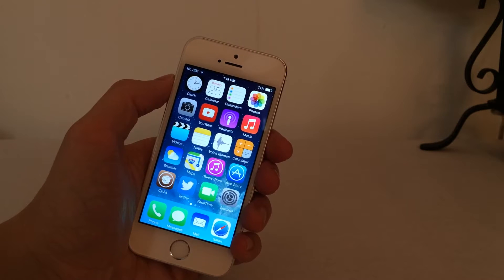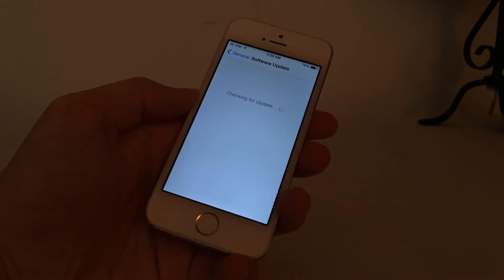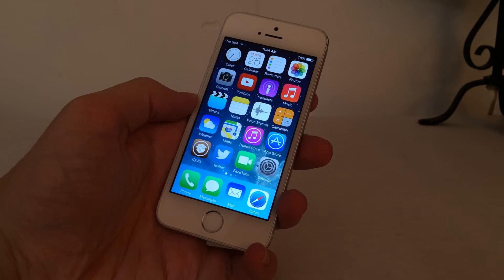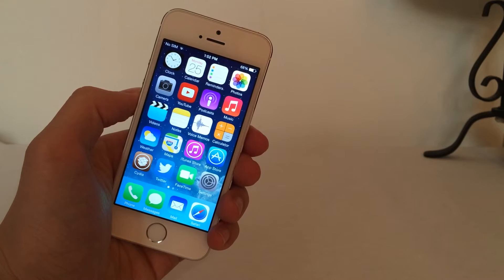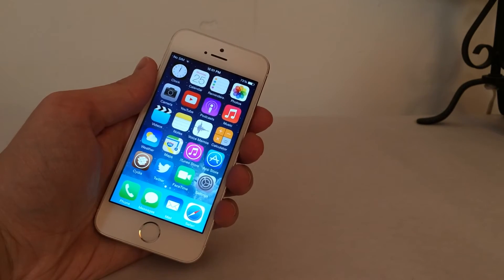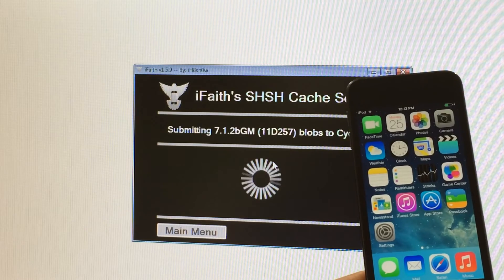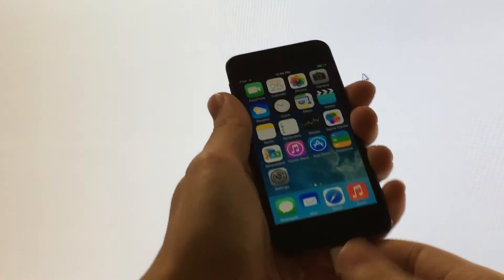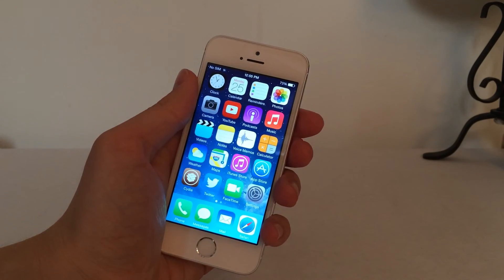iOS 8.0 Jailbreak Warning and *NO LONGER WORKS* How to Save iOS 7.1.2 SHSH Files/Blobs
The iOS 8.1, 8.0.2, 8.0.1, and 8.0 Untethered Jailbreak for All iDevices has been released!

*UNFORTUNATELY, APPLE IS NO LONGER SIGNING IOS 7.1.2, MAKING IT IMPOSSIBLE TO SAVE SHSH FILES FOR IT, OR DOWNGRADE TO/INSTALL IT - Stay tuned here on my YouTube channel for future downgrade and jailbreak methods.*